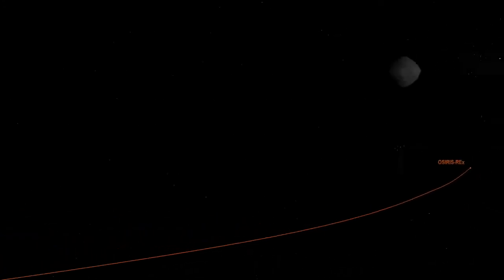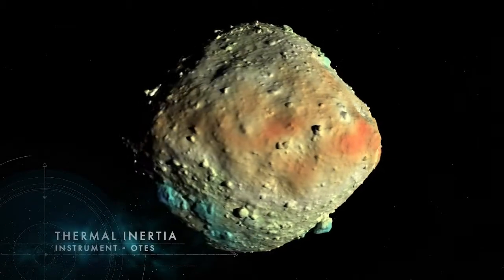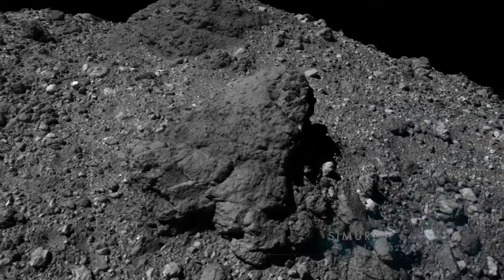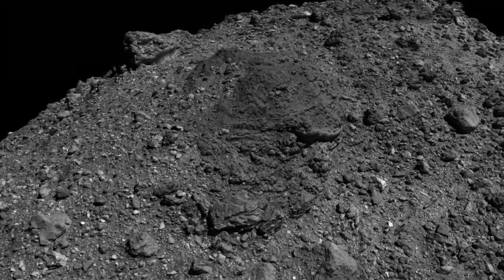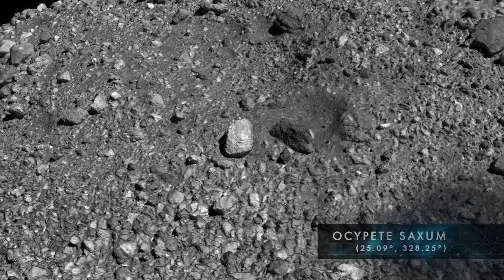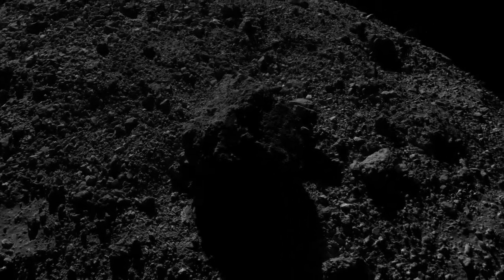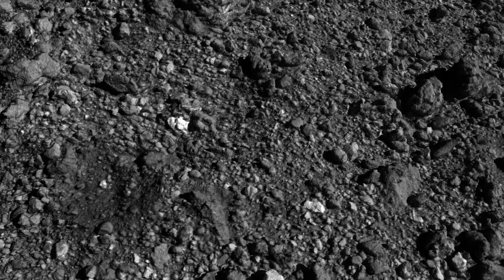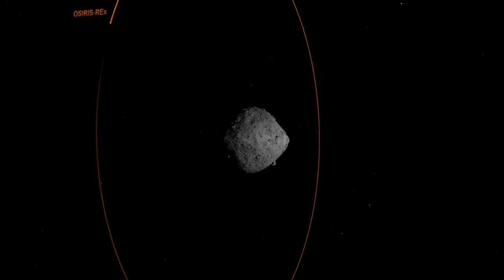Tour of Asteroid Bennu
When NASA’s OSIRIS-REx spacecraft arrived at asteroid Bennu in December 2018, its close-up images confirmed what mission planners had predicted nearly two decades before: Bennu is made of loose material weakly clumped together by gravity, and shaped like a spinning top. This major validation, however, was accompanied by a major surprise. Scientists had expected Bennu’s surface to consist of fine-grained material like a sandy beach, but were instead greeted by a rugged world littered with boulders – the size of cars, the size of houses, the size of football fields. Now, thanks to laser altimetry data and high-resolution imagery from OSIRIS-REx, we can take a tour of Bennu’s remarkable terrain.

Data provided by NASA/University of Arizona/CSA/York University/Open University/MDA

Dan Gallagher (USRA): Producer
Kel Elkins (USRA): Lead Visualizer
Jonathan North (USRA): Animator
Adriana Manrique Gutierrez (USRA): Animator
Dan Gallagher (USRA): Narrator
Erin Morton (The University of Arizona): Support
Aaron E. Lepsch (ADNET): Support

This video is public domain and along with other supporting visualizations can be downloaded from NASA Goddard's Scientific Visualization Studio